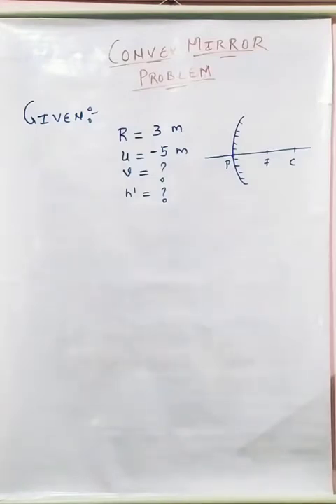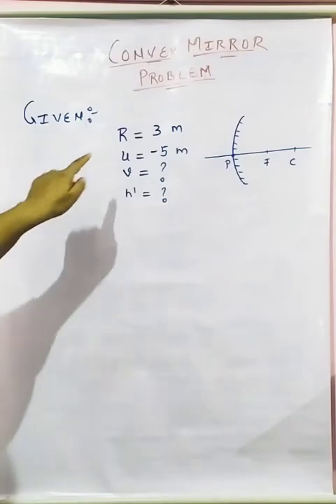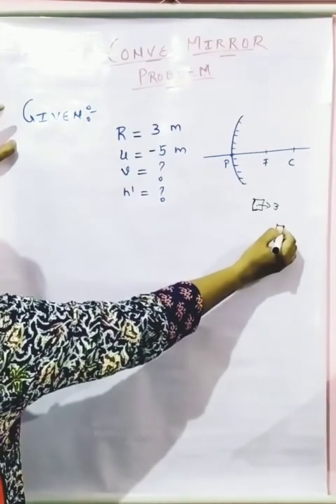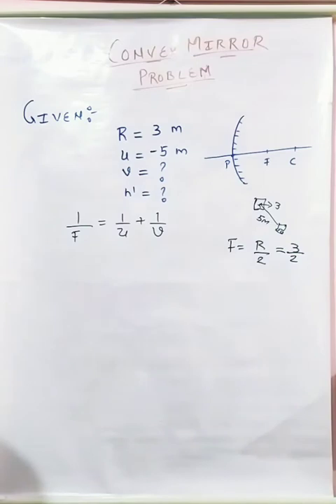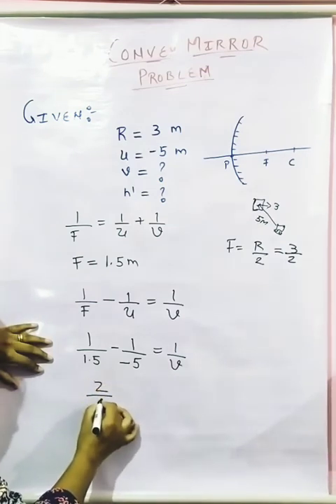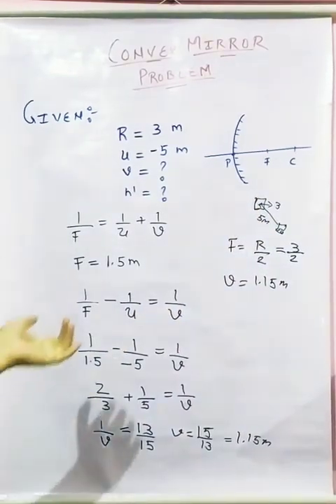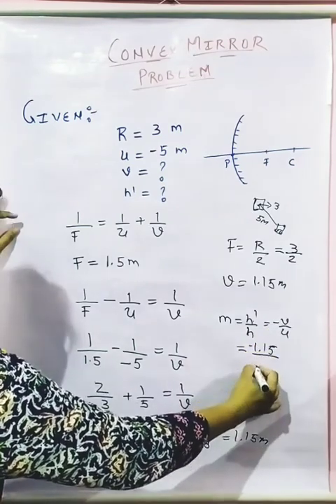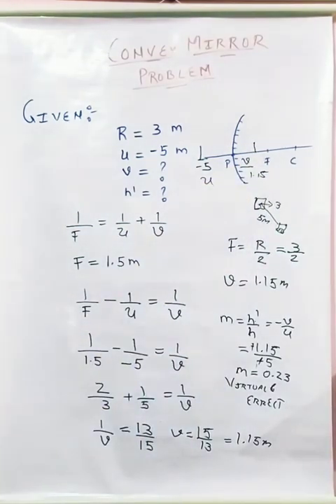Class 10 convex mirror problem